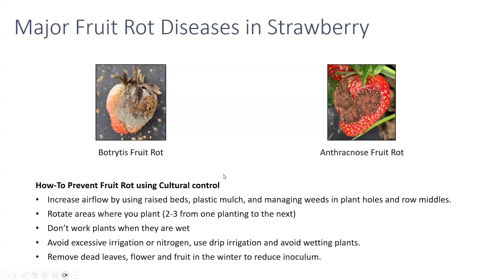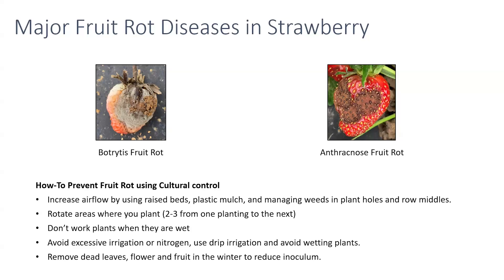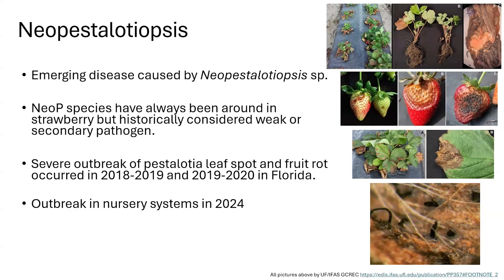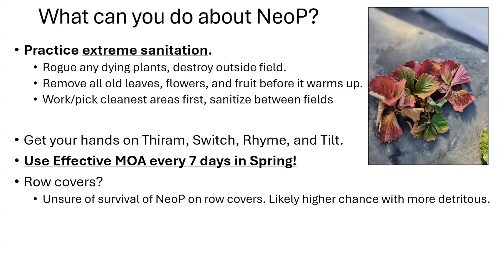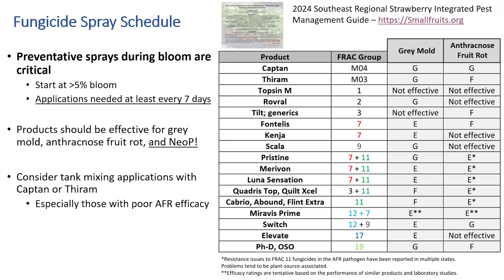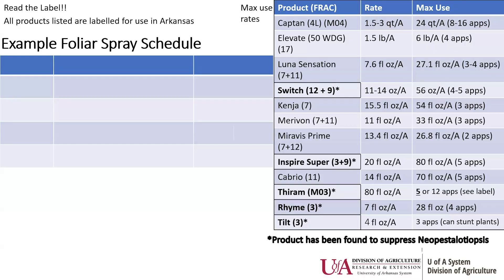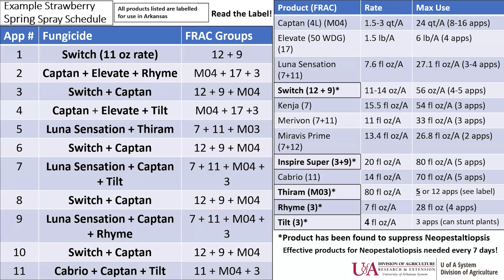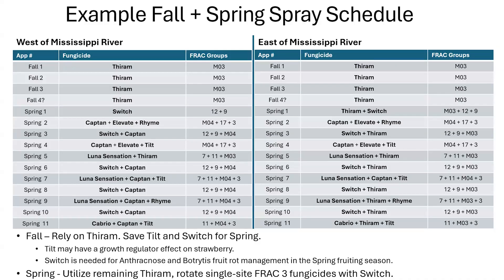Preventing Strawberry Fruit Rot & Neopestalotiopsis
Strawberries across the state are going to wake up soon and it’s time to think about your fungicide spray program for 2025. Neopestalotiopsis concerns and control tactics are presented in this talk by Dr. Aaron Cato, Extension Specialist- Horticulture IPM, of the University of Arkansas System Division of Agriculture - Cooperative Extension Service. He discusses foliar fungicides and Neopestalotiopsis on commercial strawberries in the Southeast.